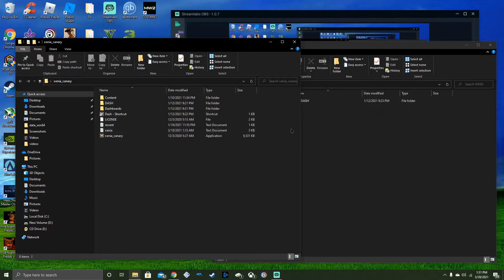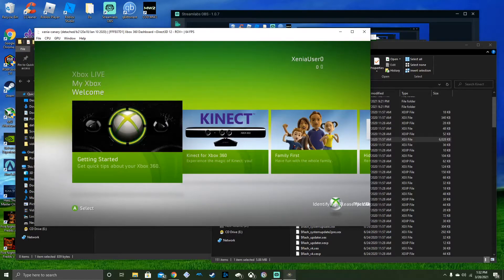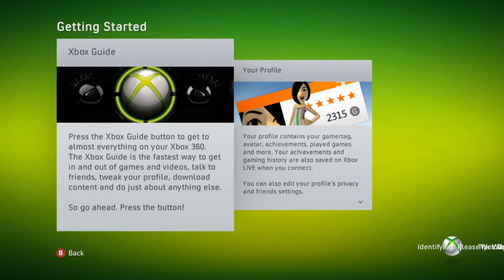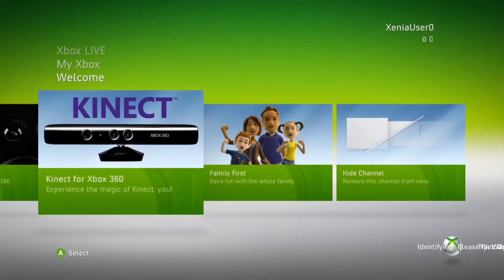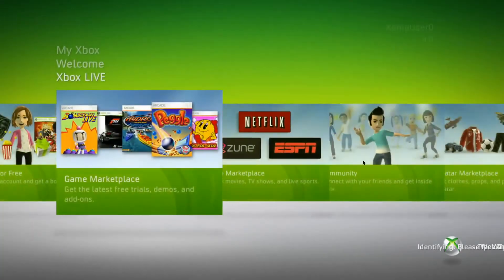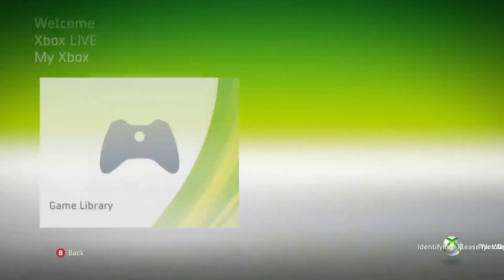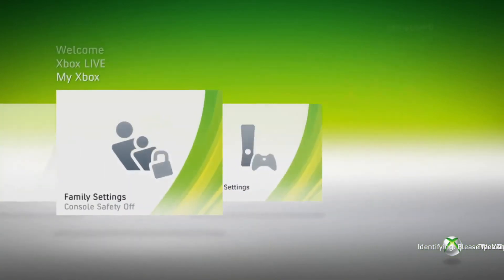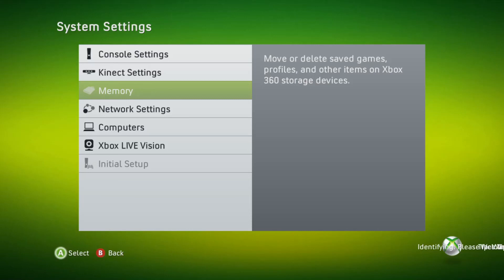Xbox 360 Kinect Dashboard in 2024! (Xenia)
We go over the 2010 Kinect Dashboard for the Xbox 360 in 2021 using Xenia_canary emulator.